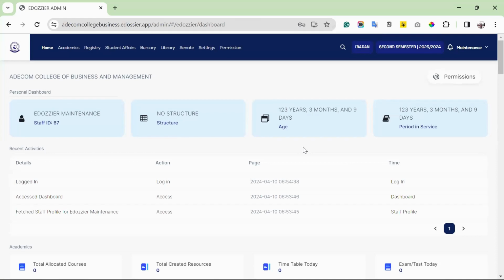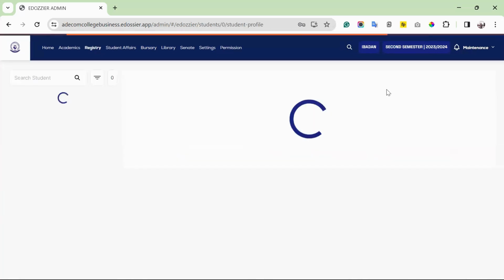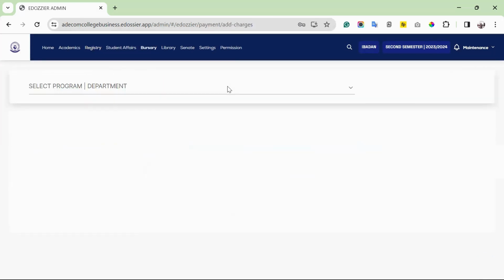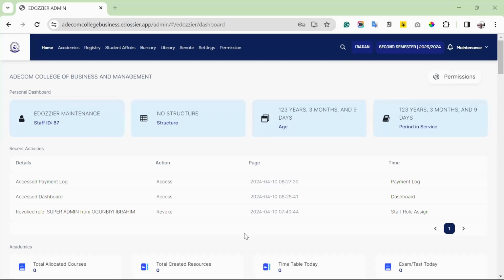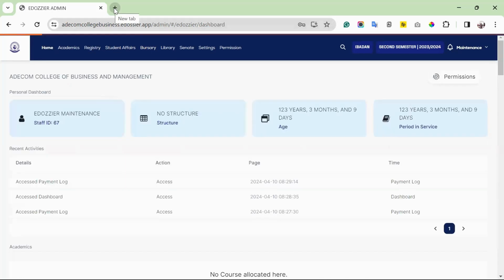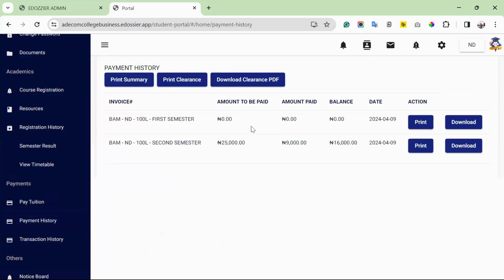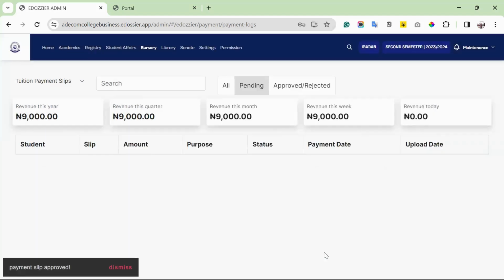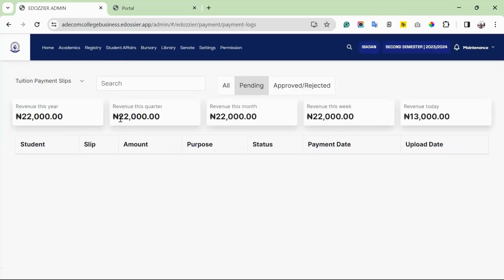Adecom - how to manage student bills and payments